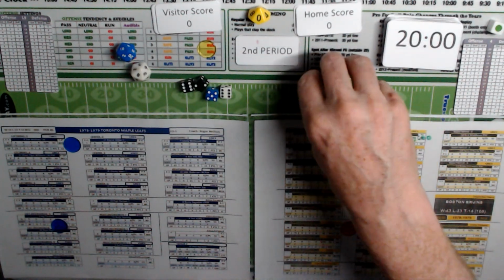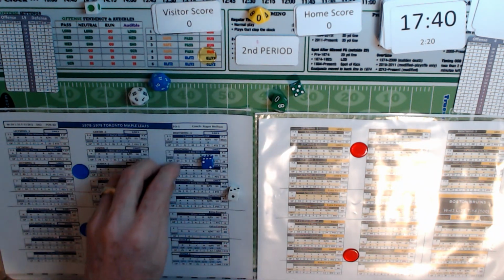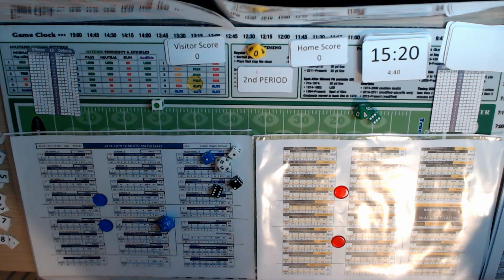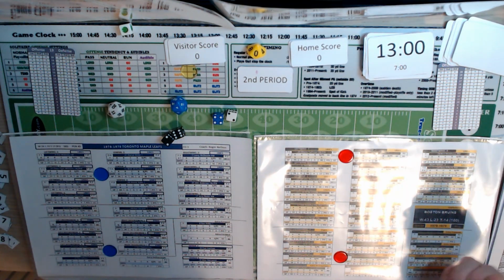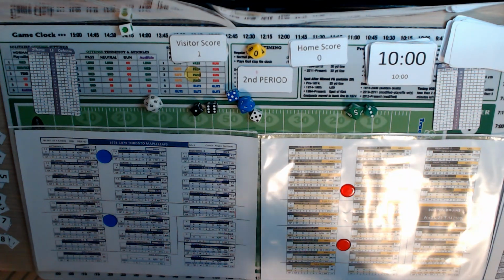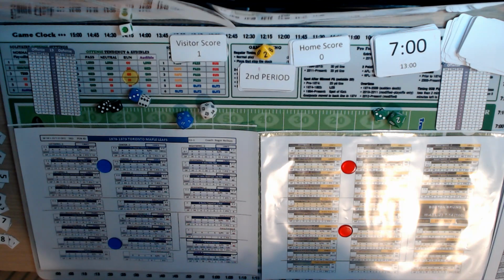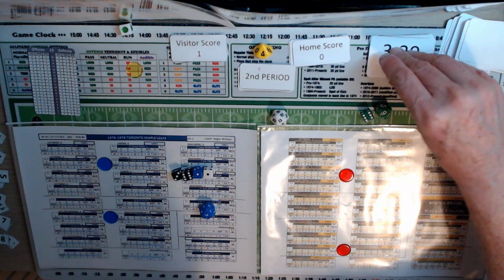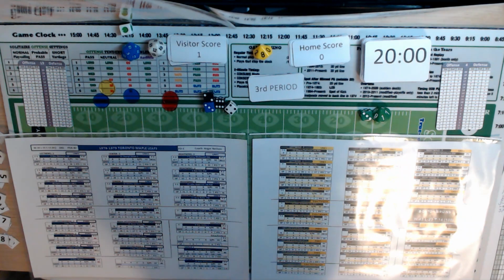Period 2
Who will score